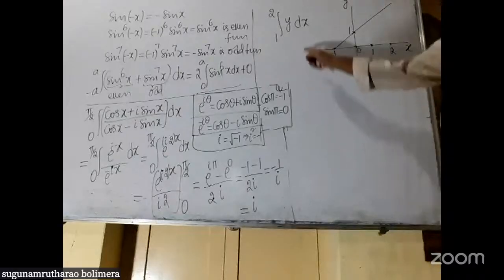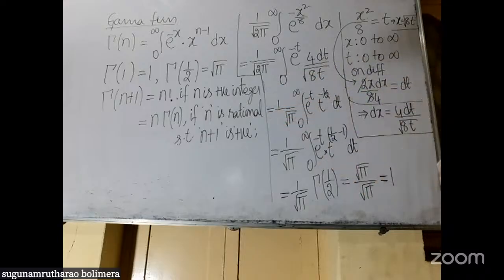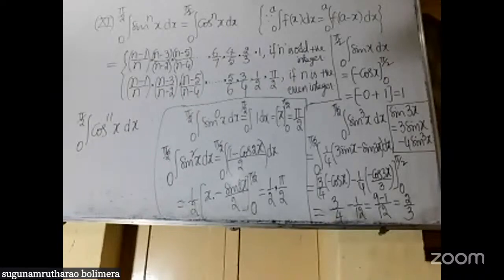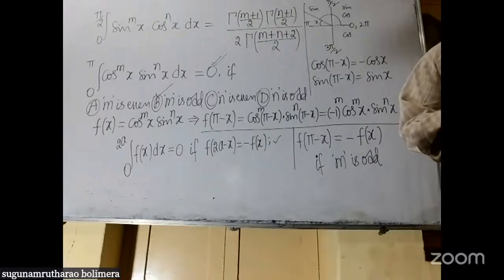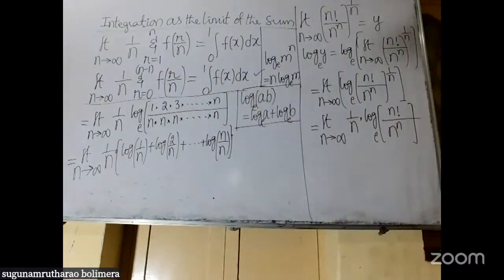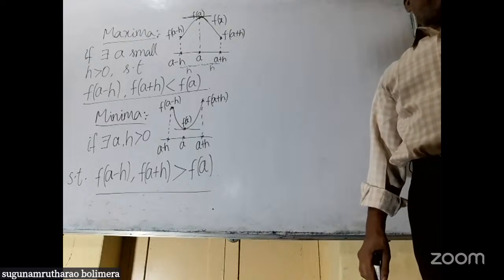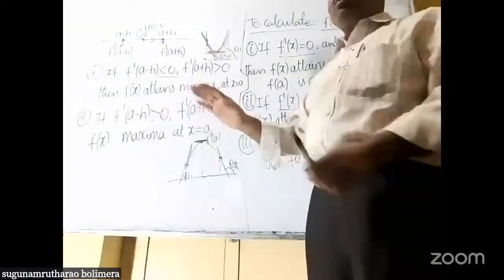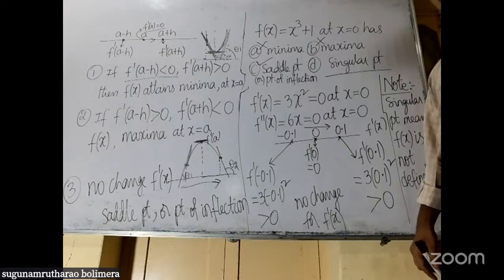09.01.2025 GATE Calculus